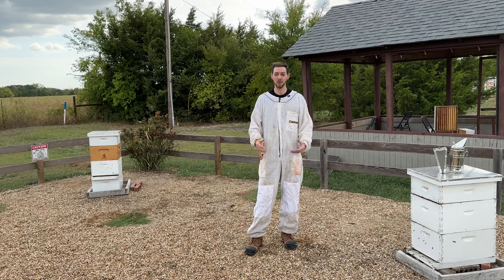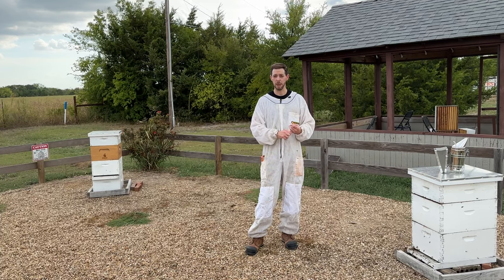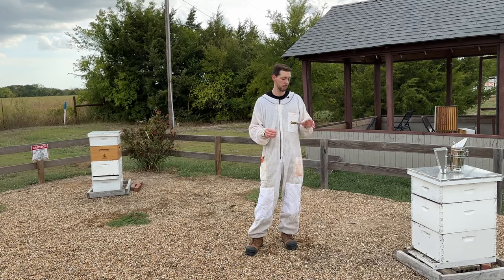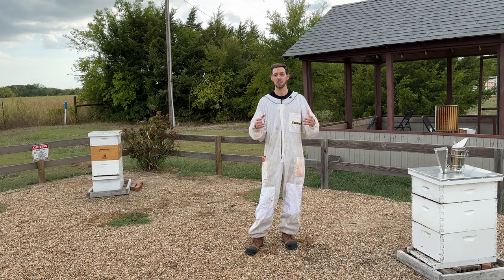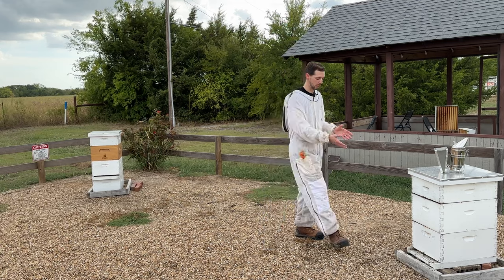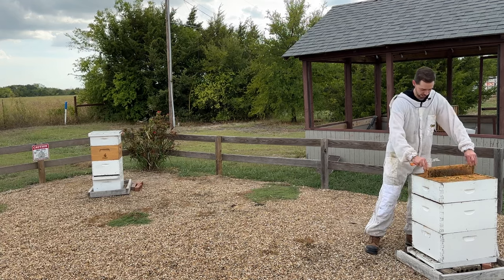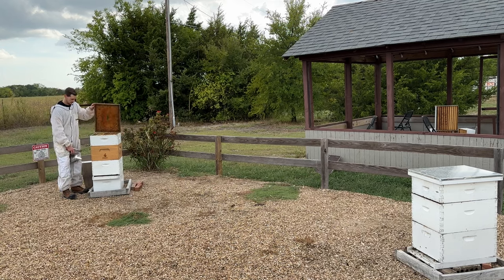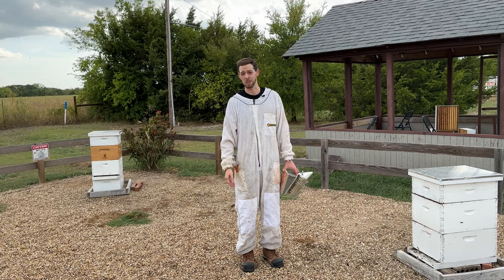Which is a better bee? The TX5000 or Golden Cordovan?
We compare our two bee breeds head to head, and see which one performs better when not wearing a veil!!